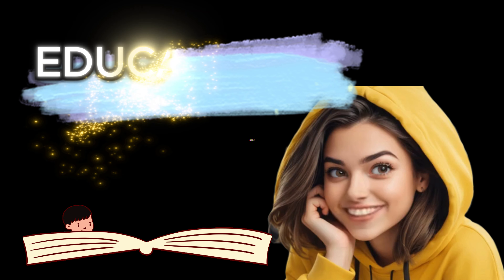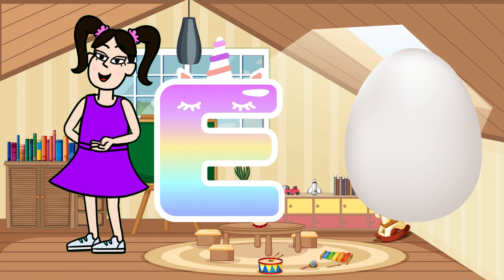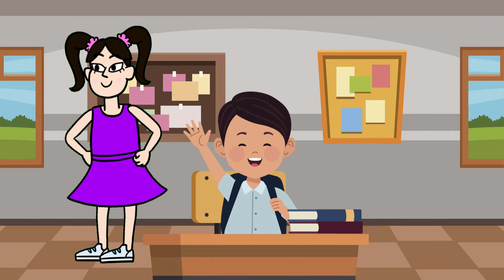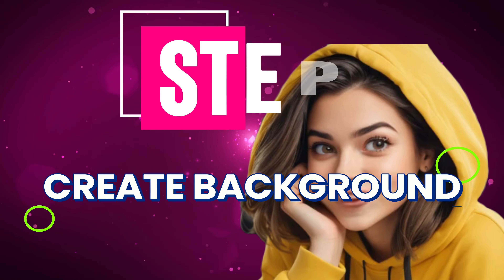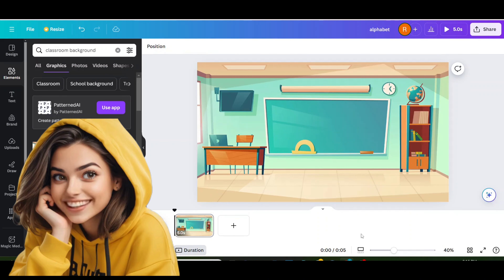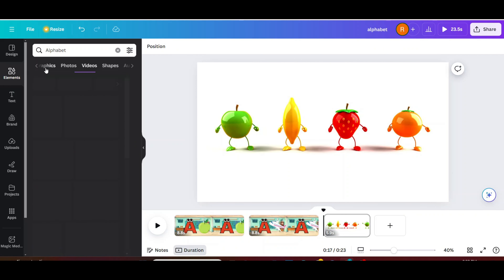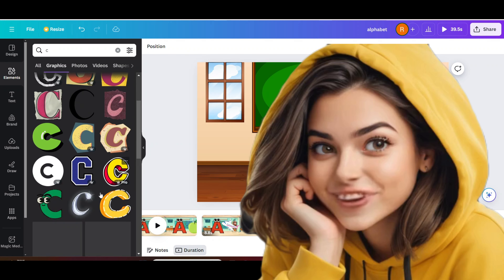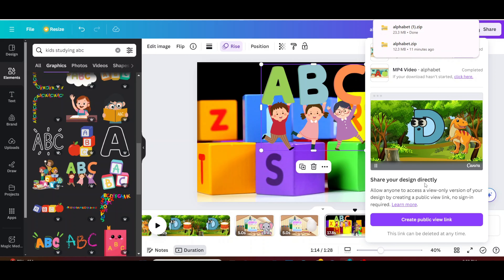How to Make FACELESS KIDS 2D ANIMATION Videos EASILY Using CANVA & AI|Adobe Animate Tutorial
Lets learn How to Make FACELESS KIDS 2D ANIMATION Videos EASILY Using CANVA & AI Learn The ABCs|adobe animate tutorial

⌚TimeStamps:
0:00 Intro
1:46– Script Generating with Chat GPT
3:28 –Background Generate with Canva
8:13 -Audio generate with Elevenlabs
9:22 –-Create ANNA AI animation and LipSync generate with Adobe Express.
10:59 – Editing the AI animation Video on CapCut
16:01 Conclusion& End Screen

animation in canva
kids learning videos
canva animation
animation in canva
animation video
canva video editor
talking cartoon
create animation
create animation video with ai
canva animation
how to create cartoon animation video
how to make animation video
adobe animate tutorial
how to make a animation video
how to make kids video
animation video
animation with canva
canva
canva ai
edit video di canva
how to create ai animation video free
how to create animation videos
how to create cartoon video
how to make animated cartoon video
how to make cartoons for youtube videos
school animation video
Earn Money With AI By Creating Animation Video
how to create kids youtube channel
How To Make Talking Cartoons Absolutely FREE using AI
How to create Cartoon Animation Video Free
How to Create Talking Animatio
canva animation
how to make cool text on capcut
canva
canva ai
canva animation video
canva editing
canva video editor
how to make cartoon animation video
ai canva
ai for kids
animation create
animation video editing
canva ai image generator
canva editing tutorial
canva for kids
canva video editing
faceless videos
how to create animation video in canva
how to edit videos with ai for free
how to use green screen on capcut
kds
make cartoon video
3d animation tutorial
ai animation
ai tools
ai trending video
ai video
ai video capcut
animaker tutorial
animated story
animated video in canva
 how to make a faceless youtube channel with ai
create faceless animation videos
create animation videos
 how to make kids cartoon videos
how to make cartoon using canva
 how to make animation using canva
faceless youtube channel ideas
kids animation channel
make kids animation canva
 howto, makemoney,

This video is meant for informational and entertainment purposes only and does not constitute financial advice. I am not a financial advisor. Any decisions you make based on the content of this video are your responsibility.